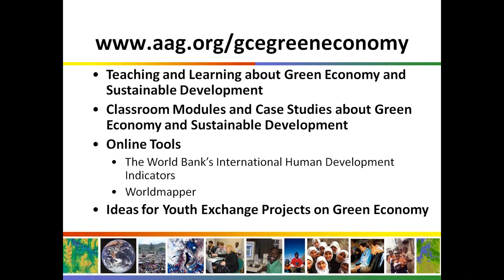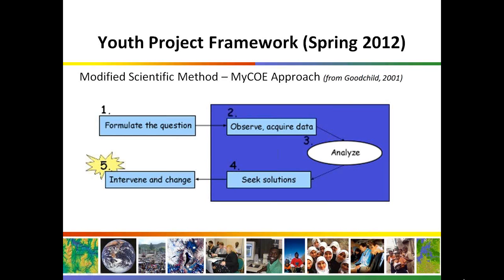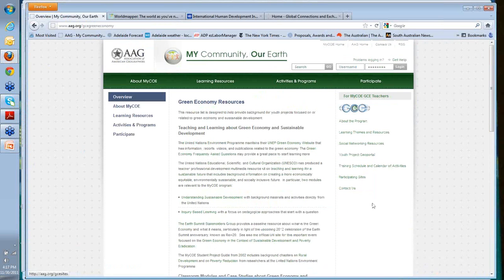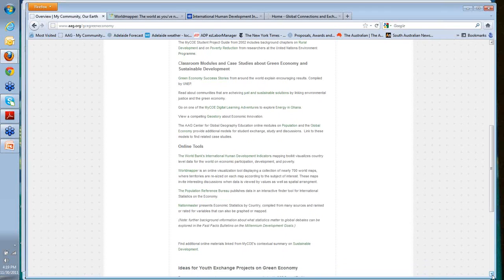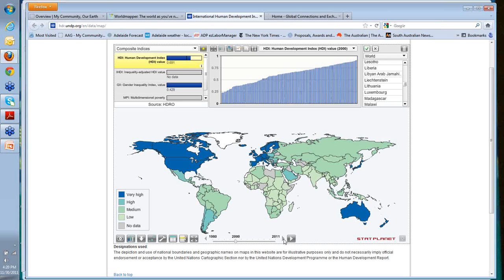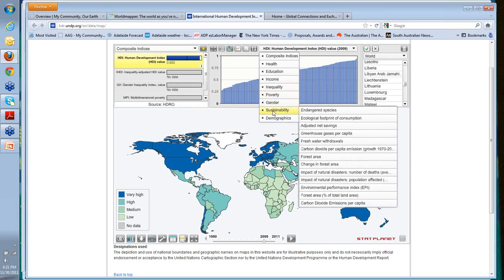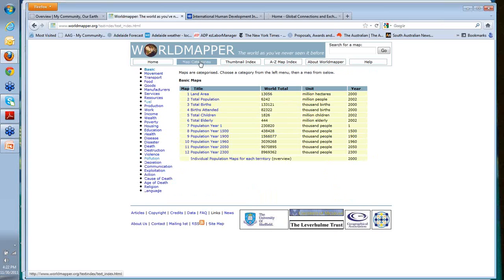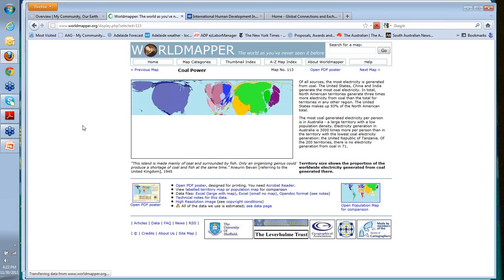MyCOE Green Economy Resources